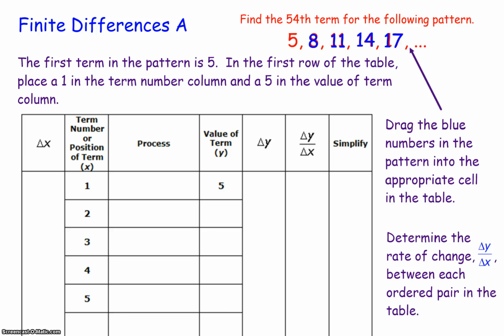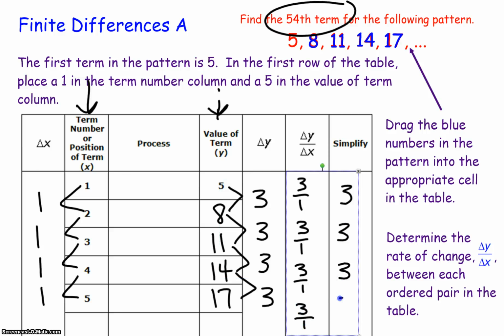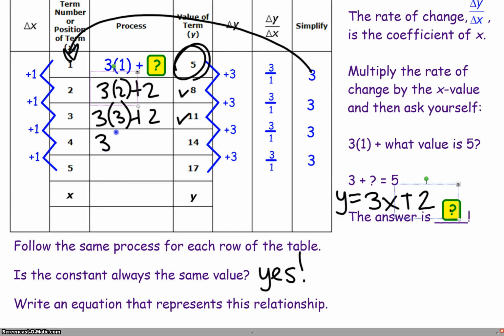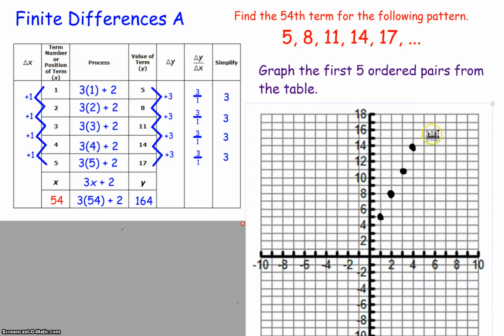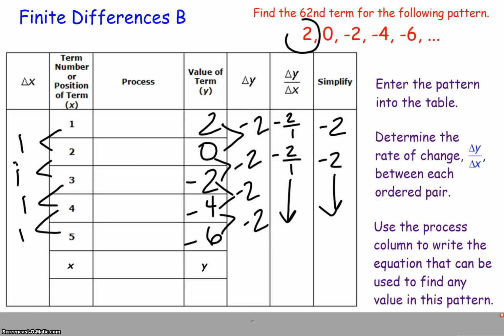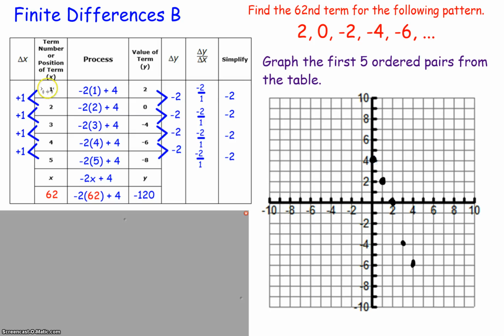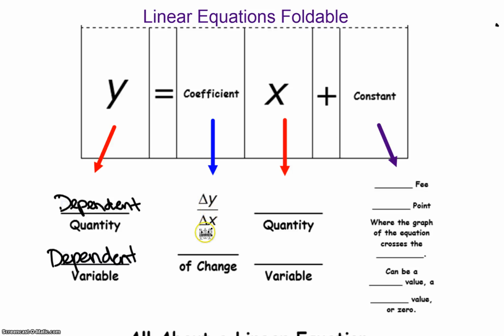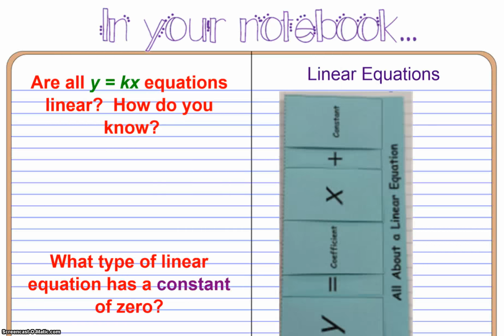Writing Linear Equations 382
Post any and all questions in the comments below and I will answer them!  Sorry I am out again tomorrow!